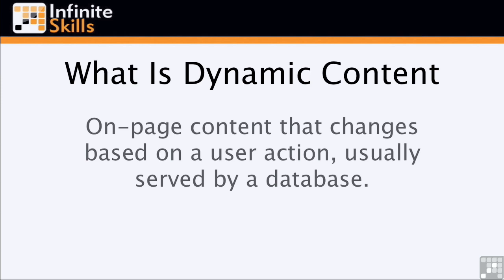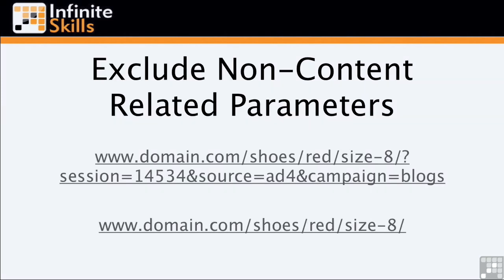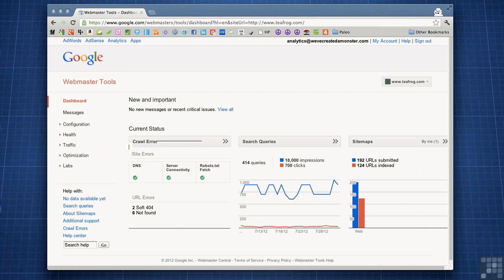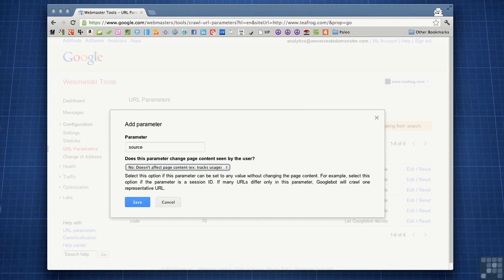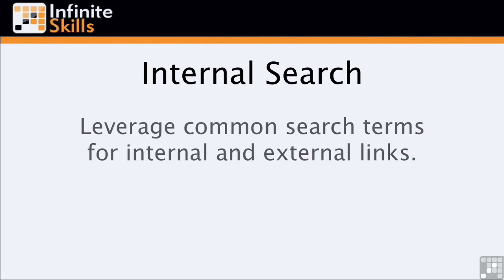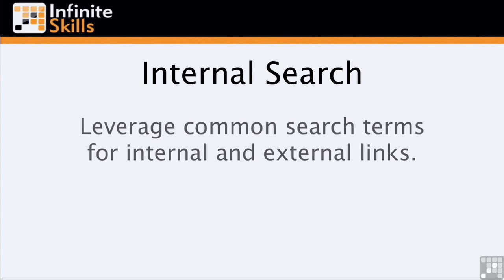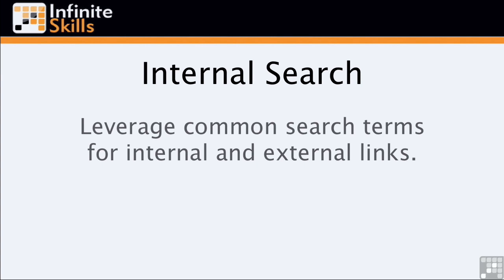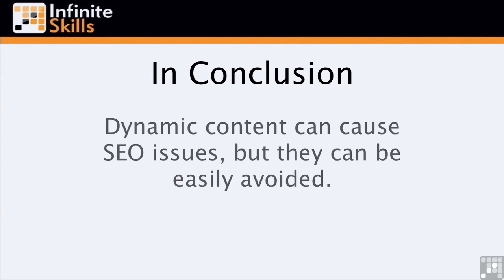SEO For Dynamic Content | Learn SEO